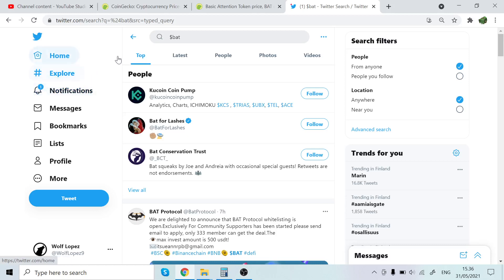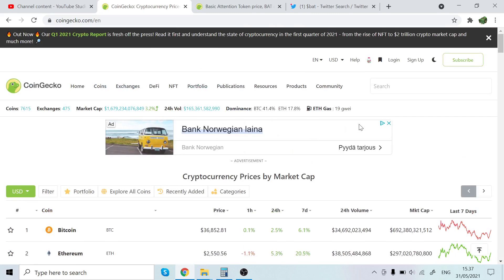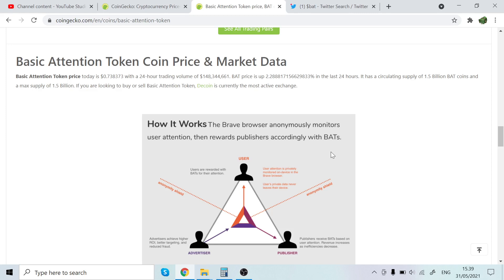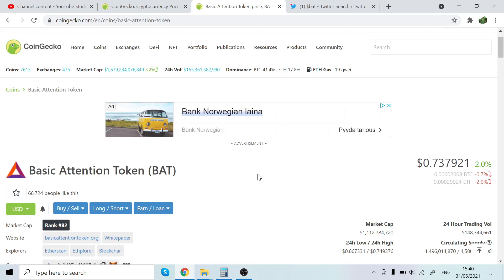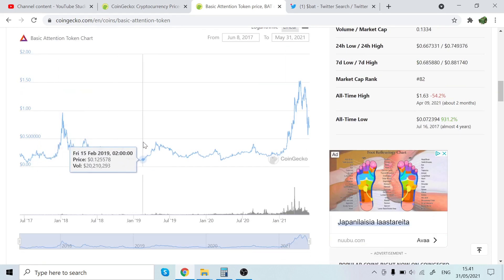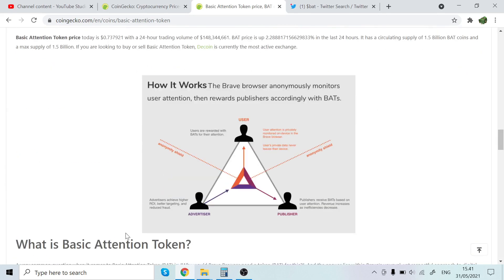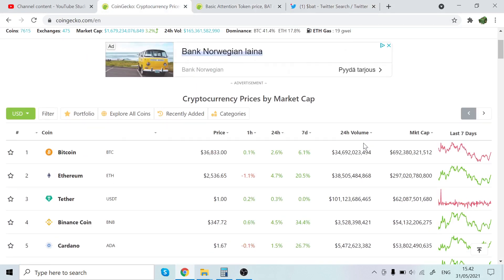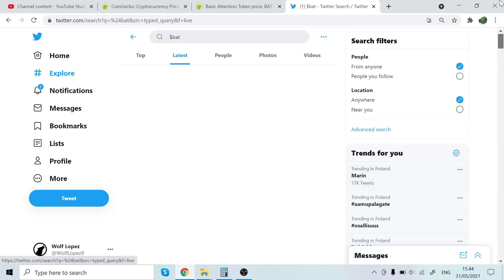Basic Attention Token (BAT) Price Prediction & Overview